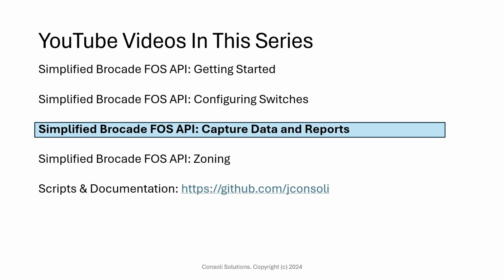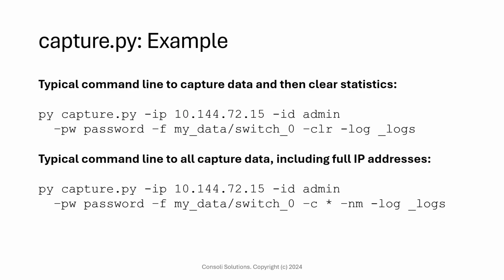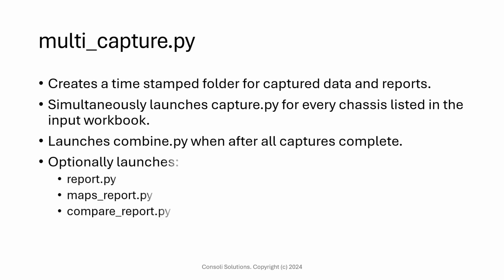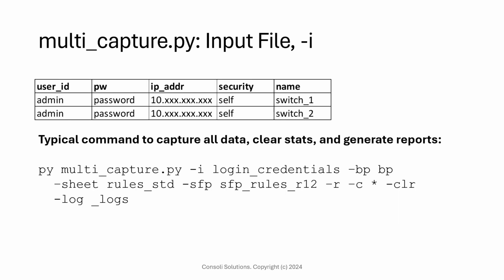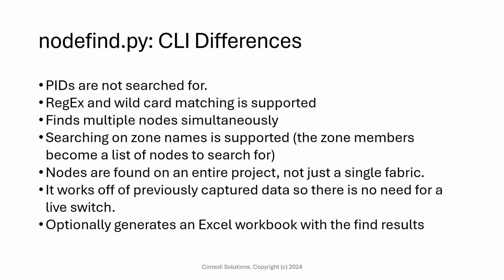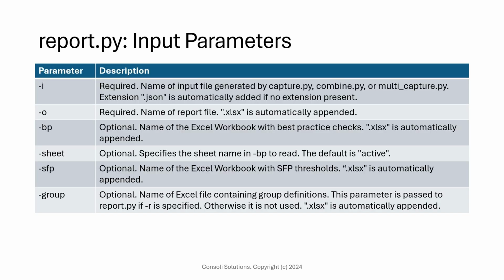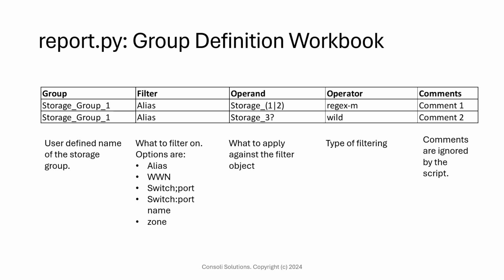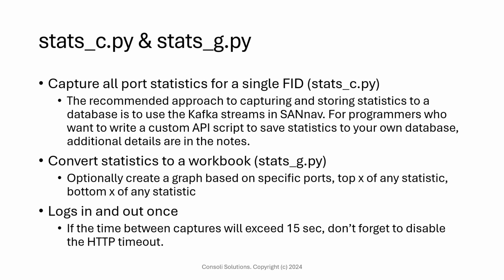FOS API Capture Report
This video discusses how to use the sample scripts to capture data via the FOS RESTConf API, generate reports, and perform a nodefind across multiple fabrics.